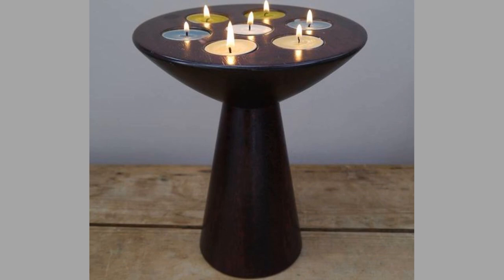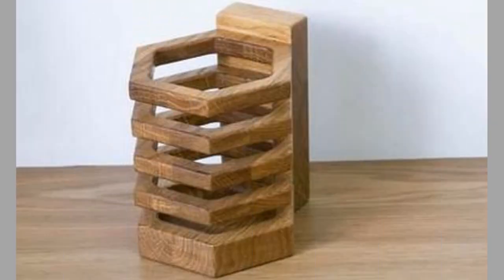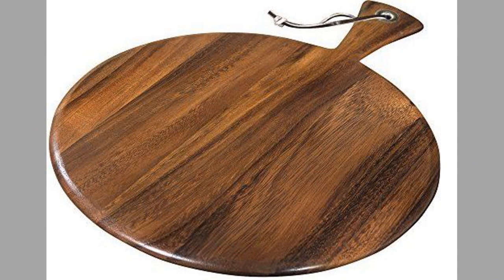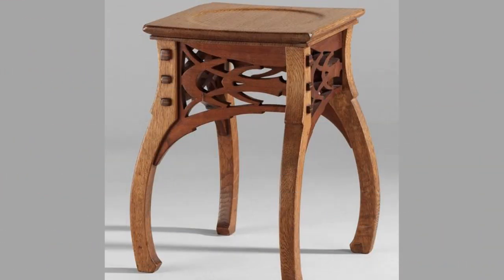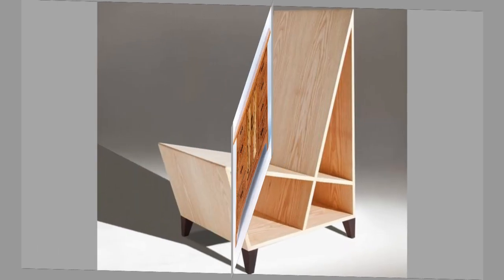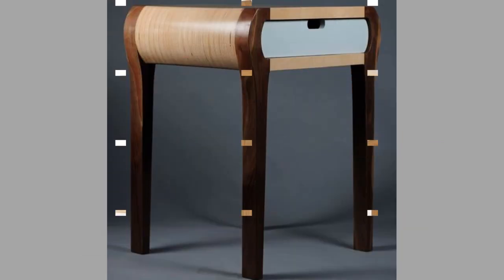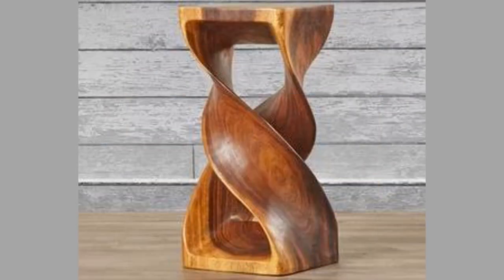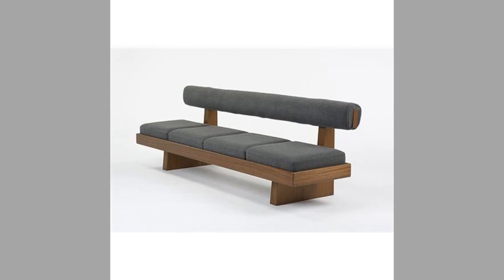Wood furniture ideas and wooden decorative pieces ideas for home decor /Woodworking project ideas